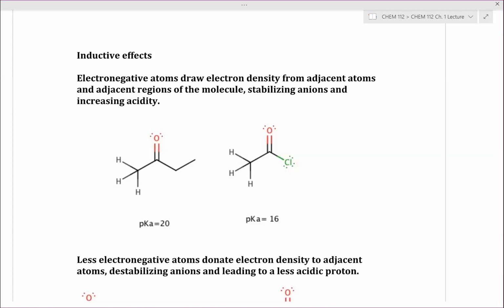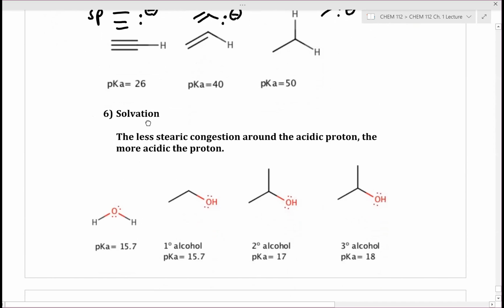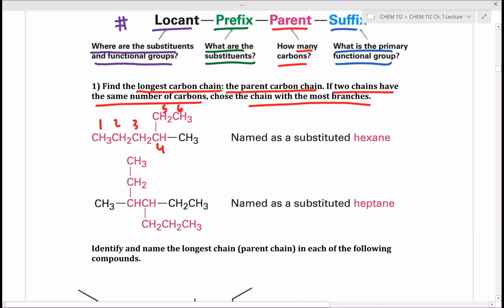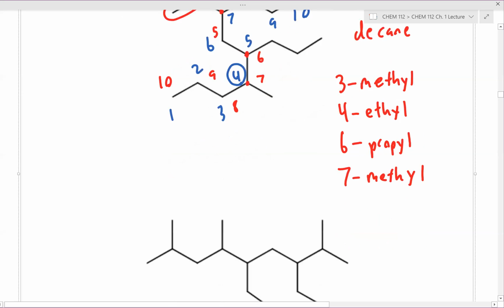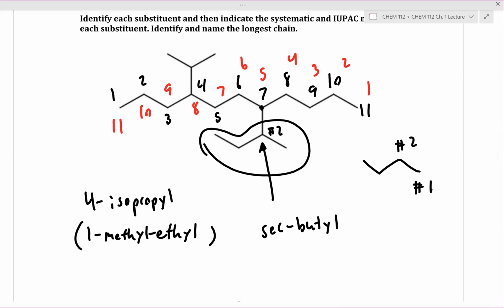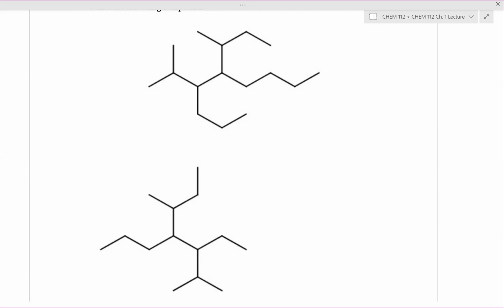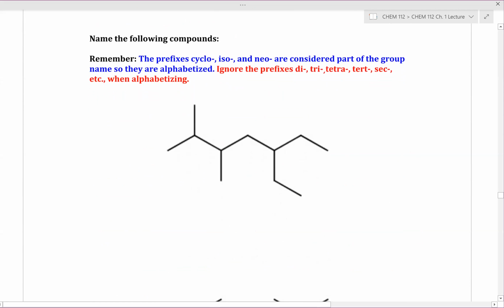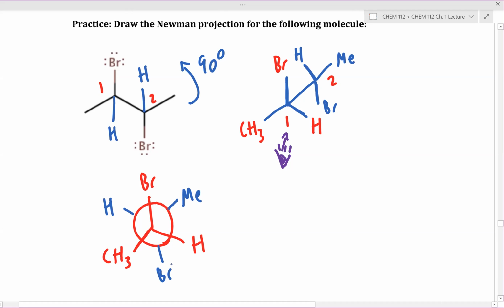CHEM 112 Lecture Ch. 2 and Ch. 3 Acid base chemistry and alkane nomenclature